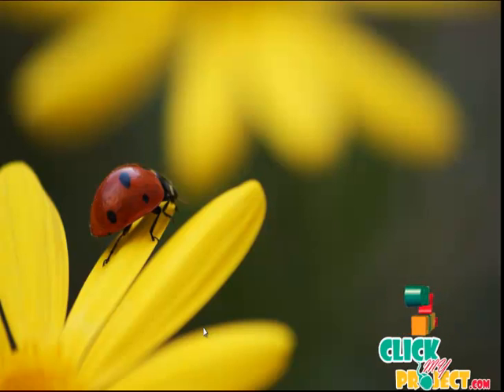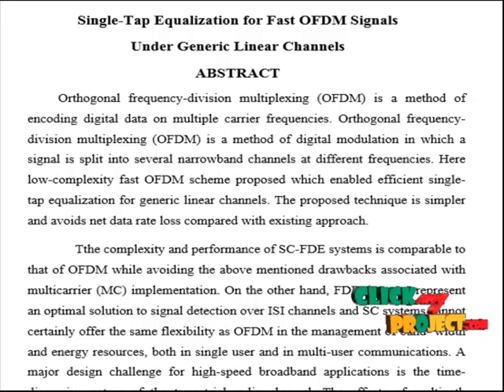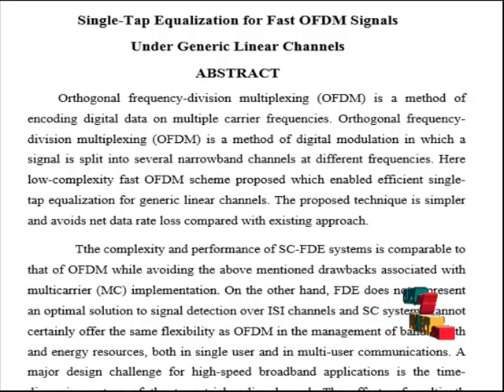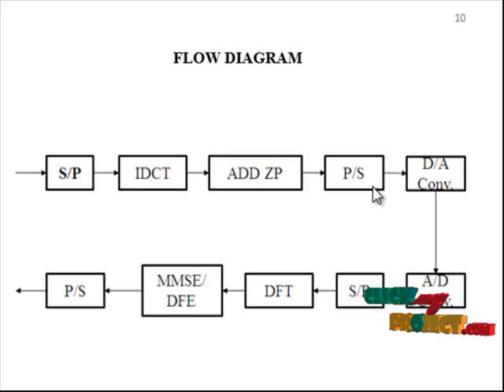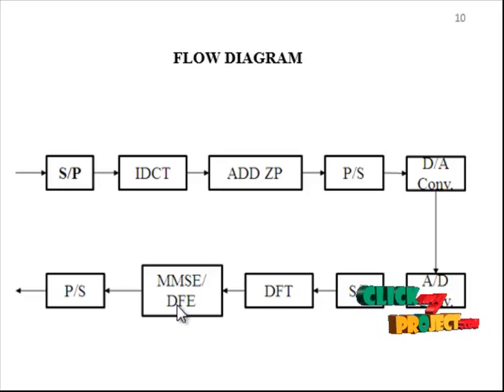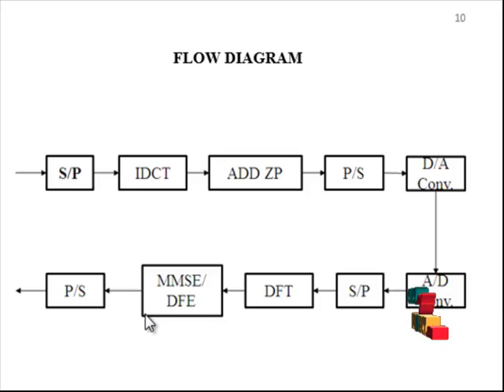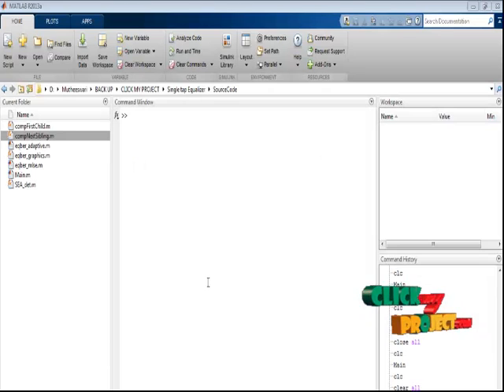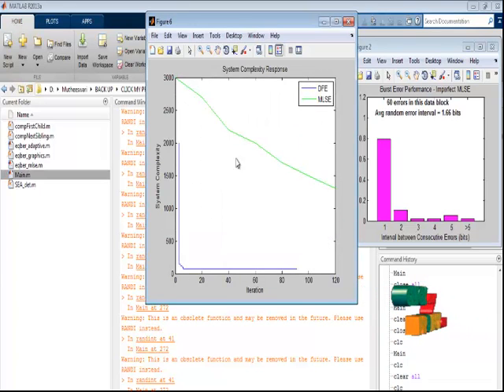Final Year Projects 2015 | Single-Tap Equalization for Fast OFDM Signals Under Generic